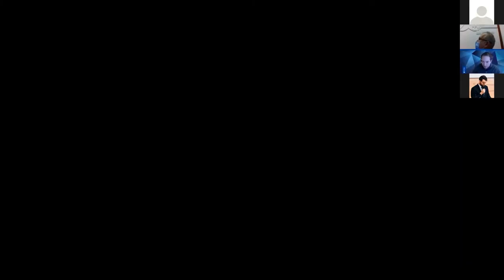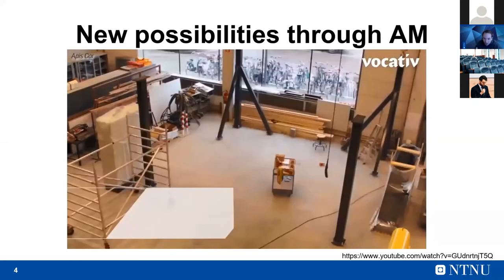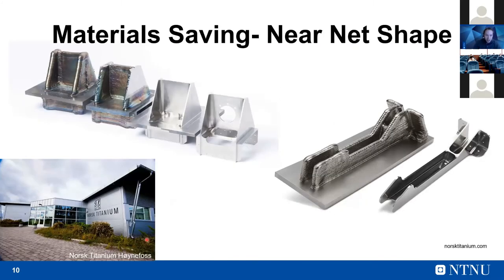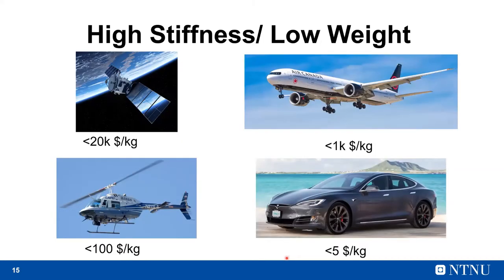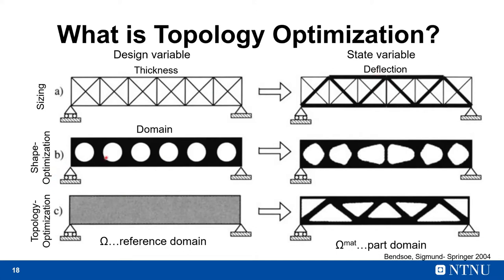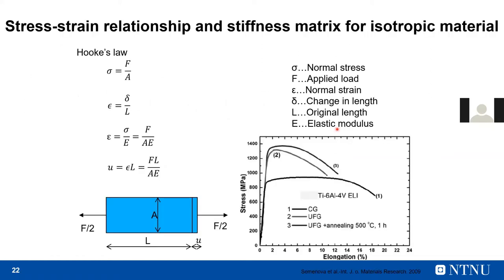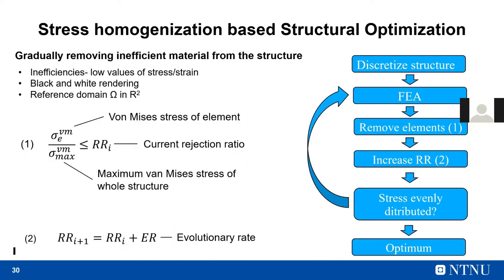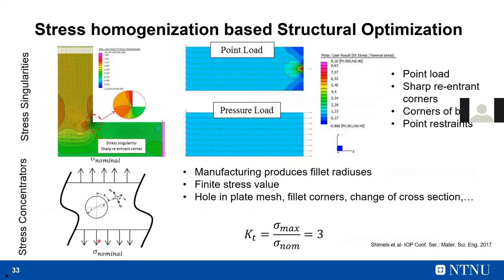2nd lecture: Opening the space by removing constraints with Additive Manufacturing and Topology ...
Prof. Jan Torgensen (NTNU, Trondheim, NORWAY)